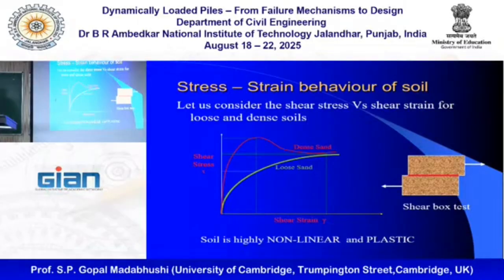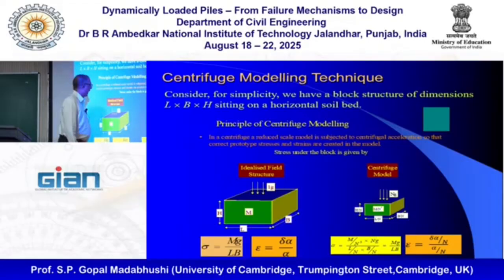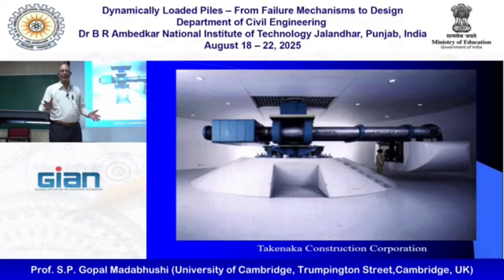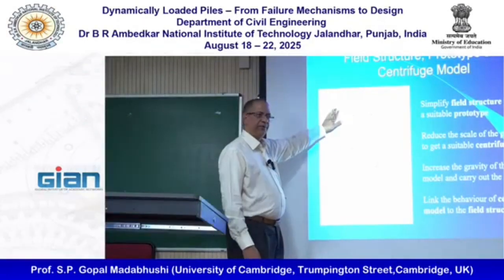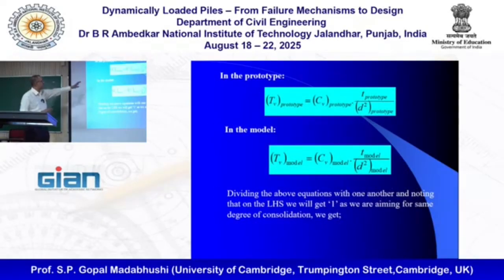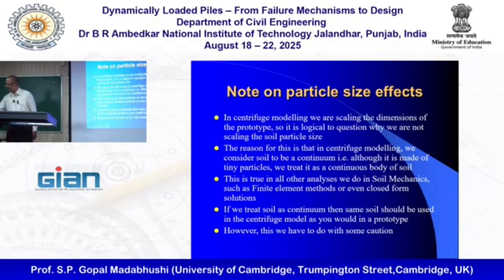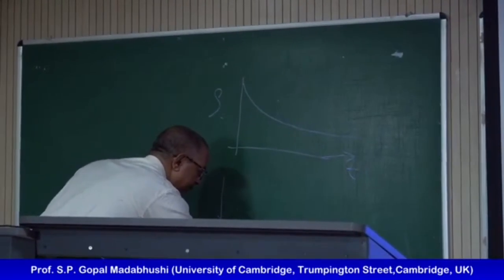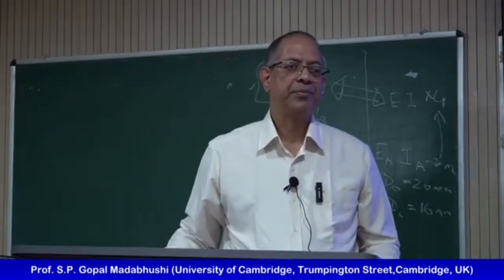L05 Principles of centrifuge modelling